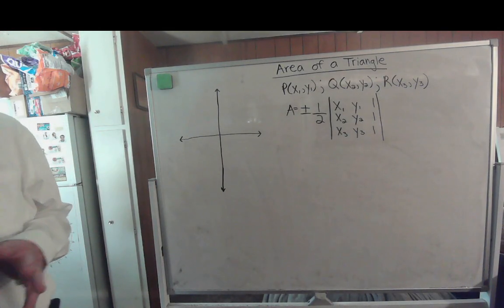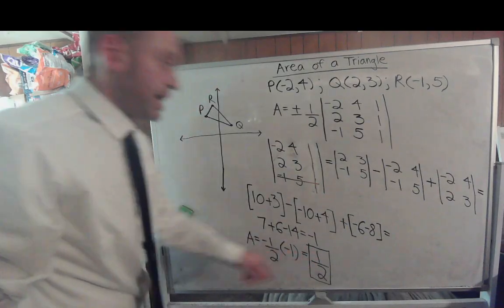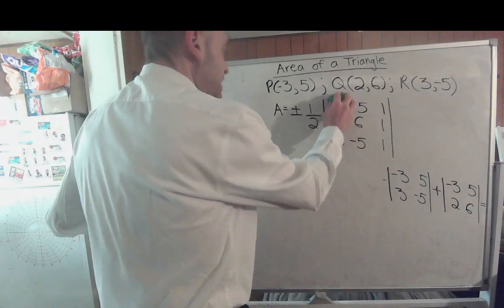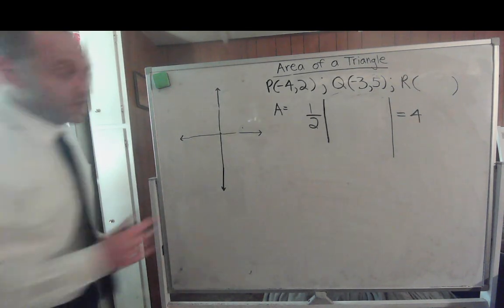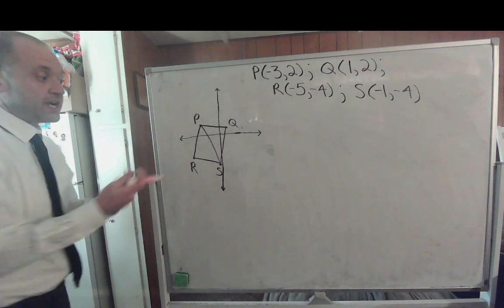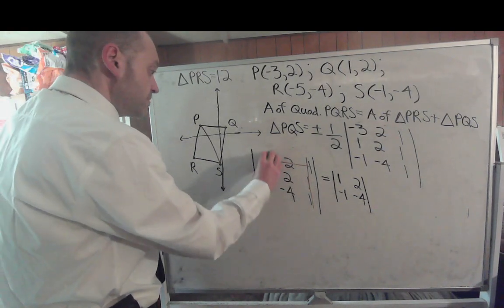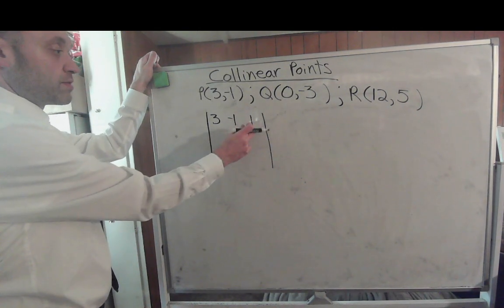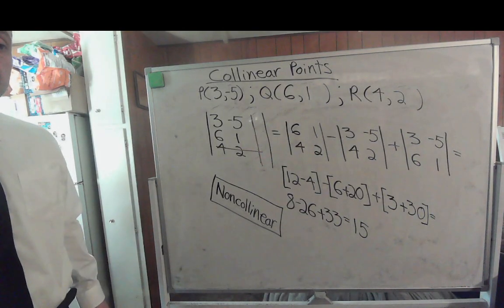Applications of Determinants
Area of a Triangle: 00:00:00 to 00:13:55
Area of a Triangle, solve for x: 00:13:55 to 00:25:37
Area of a Quadrilateral: 00:25:37 to 00:37:49
Testing for Collinear Points: 00:37:49 to 00:48:35